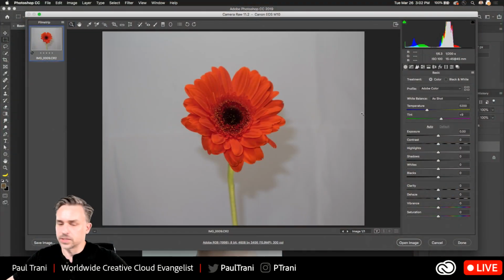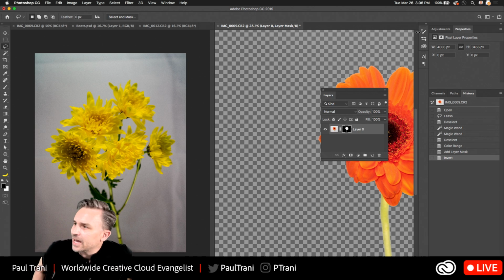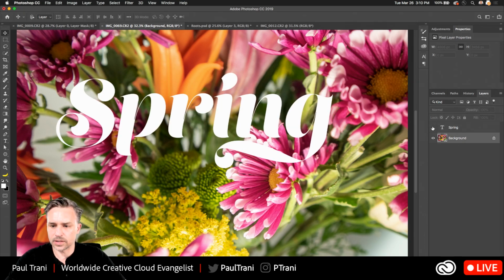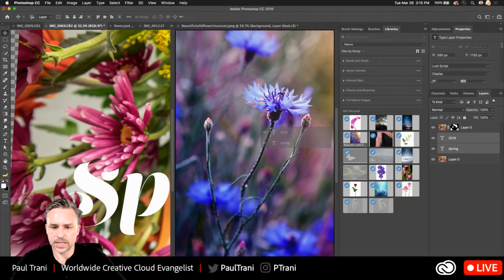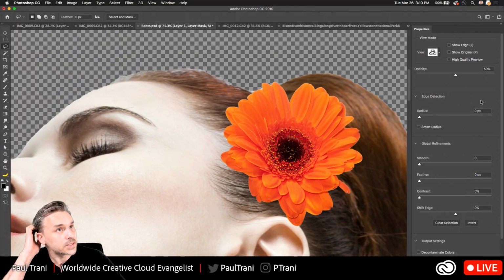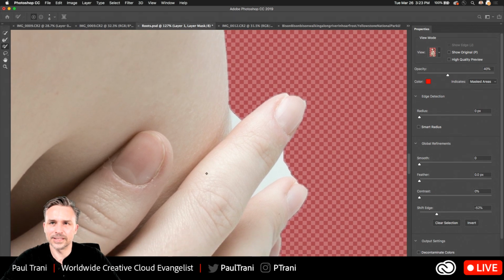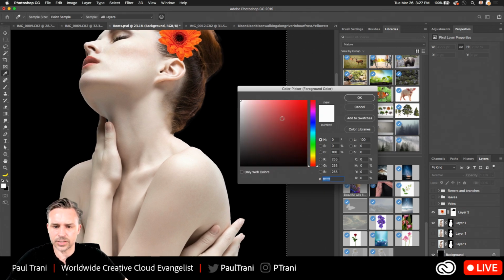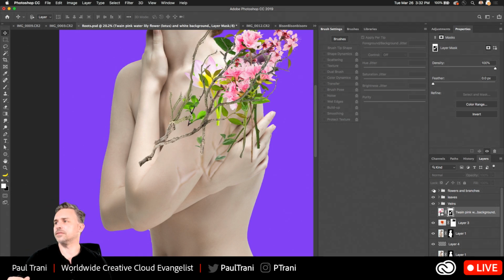Mastering Selections in Photoshop